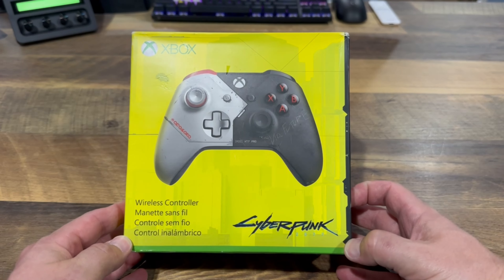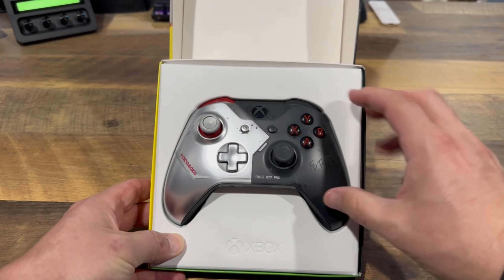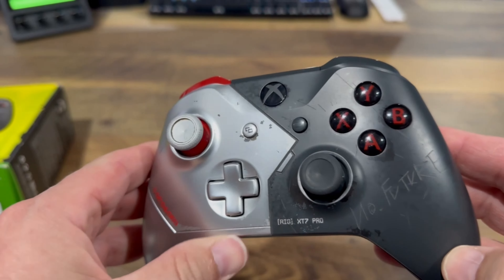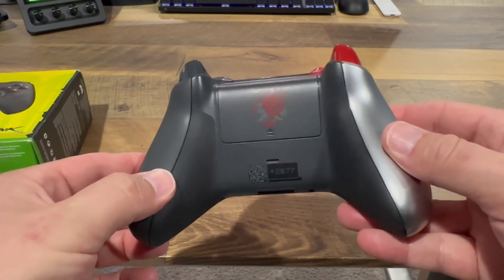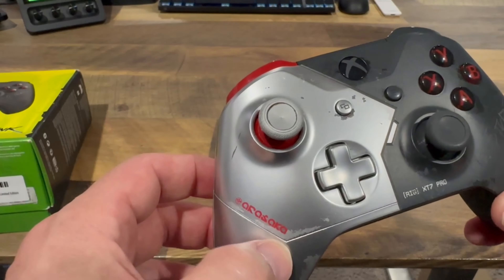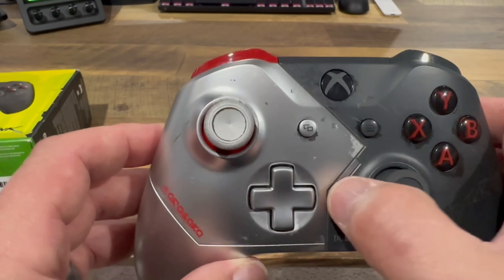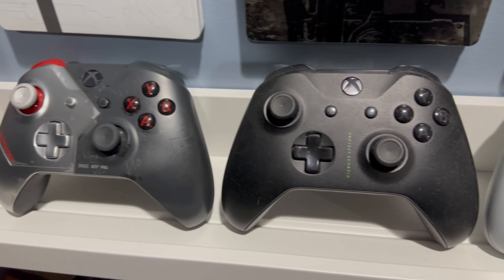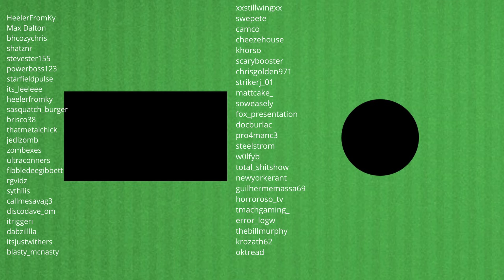Was This the Best Xbox Controller? Cyberpunk 2077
In this video I unbox the Cyberpunk 2077 Xbox Controller. This was released for the xbox back in 2020. I was able to pick this one up second hand on Amazon for under $50 but since the game has had an expansion the prices have surged. If you want to get one also I'd wait a bit for the prices to cool back down. But this is what they look like in all their glory. I hope you enjoy this video.